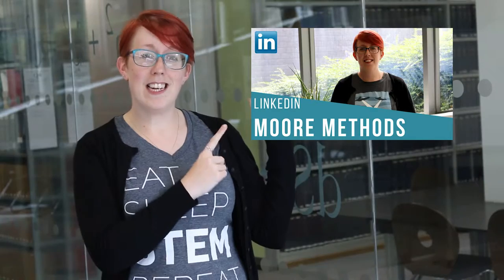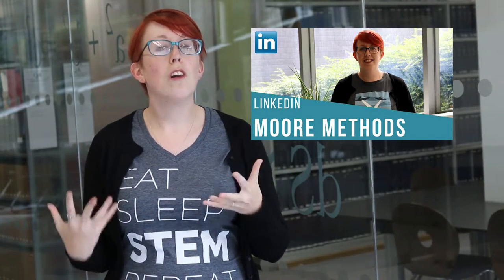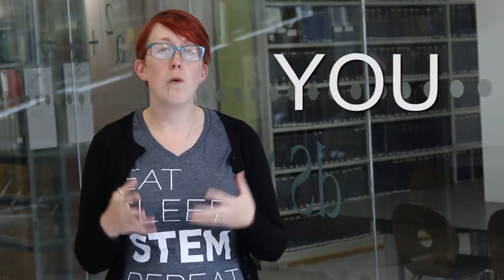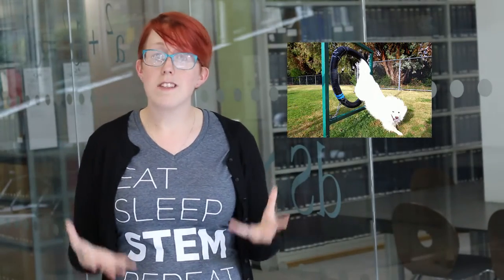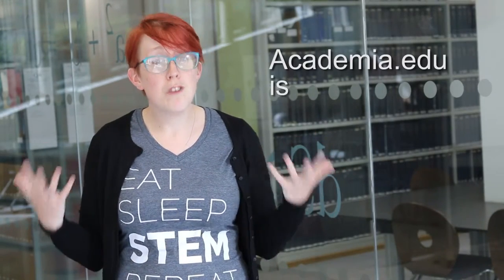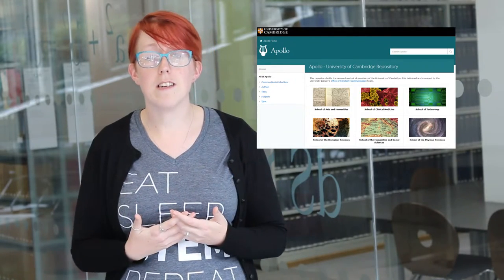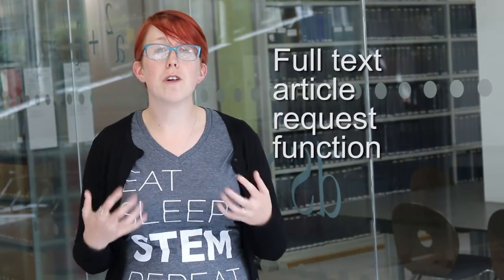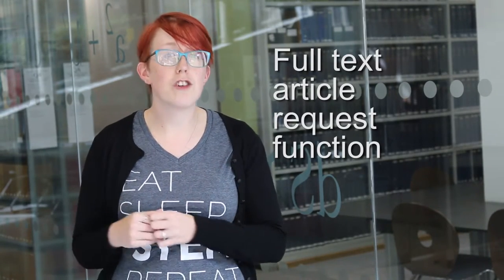Moore Methods - Academia.edu and ResearchGate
There are lots of professional networking sites out there with different ones doing different things. Academia.edu and ResearchGate however are networking sites specifically aimed at those working in the academic world. But are they any good and how should you be using them?

In this video, we compare the two sites so you can make up your own mind as to whether you want to use them, or stick with something like LinkedIn.